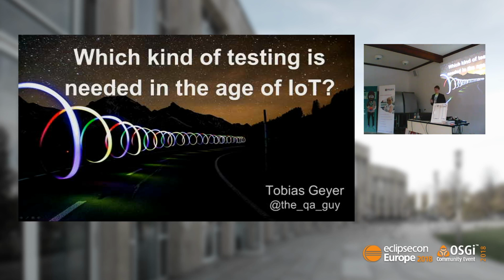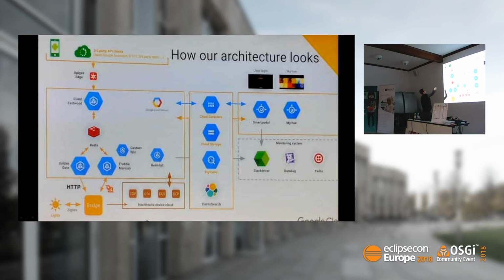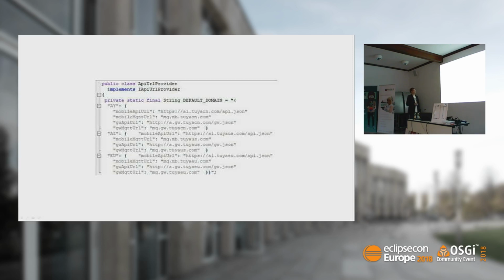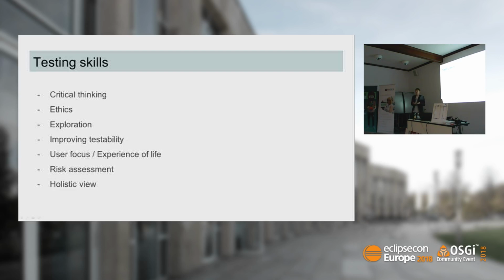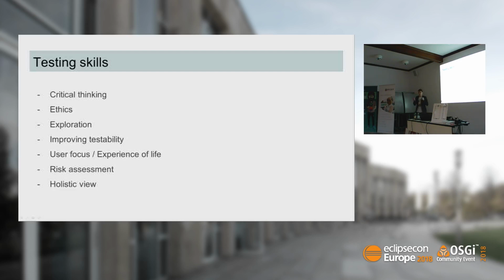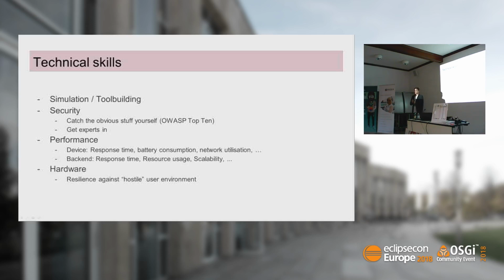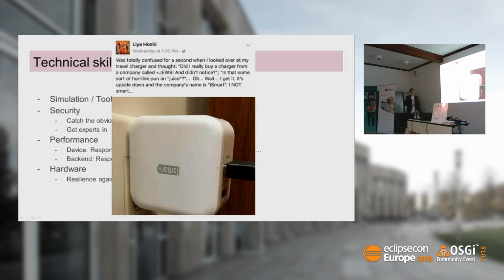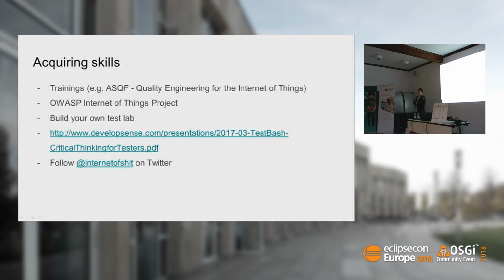Which kind of testing is needed in the age of IoT? | EclipseCon Europe 2018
Speaker(s):
Tobias Geyer

The world of computing is experiencing a time of radical changes. Software is running more and more parts of the world and the decades old vision of ubiquitous computing is becoming a reality thanks to the Internet of Things.
We can control our home by talking to it and have all of humanities knowledge available in a shiny black rectangle in the palm of our hand. All of this just works - flawlessly.
These changes can be overwhelming and cause a loss of orientation even for us that work on software each day. The technologies to learn seem endless and the implications for our work are unclear.
In this talk I'll use a real IoT device to outline the differences and commonalities between testing IoT devices and other types of software. I'll explain where and how testing can support the development process for such devices and highlight the skillset needed for that. Don't worry if you can't code - even the IoT doesn't render skills like critical thinking, having user focus and being able to communicate well useless. That being said it is useful be able to get into the technical details of things and you shouldn't shy away from changing your test approach to include more greybox testing.
In the end I hope to convince you that testing IoT devices can be great fun and is nothing that should cause sleepless nights.